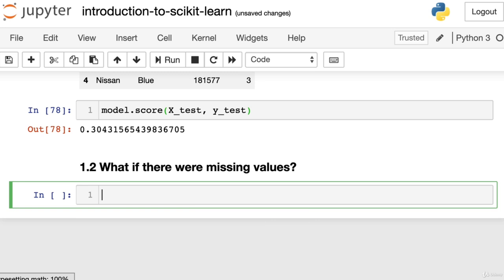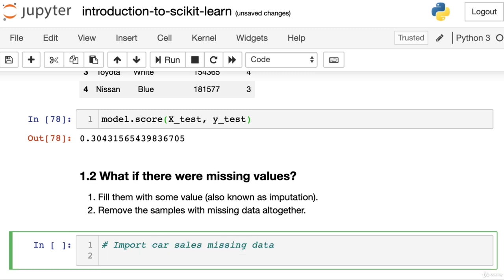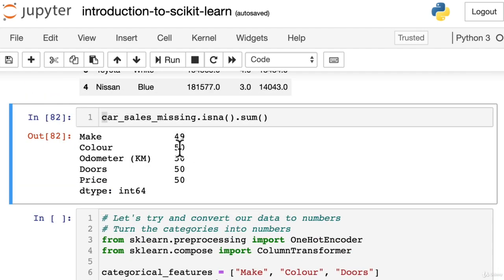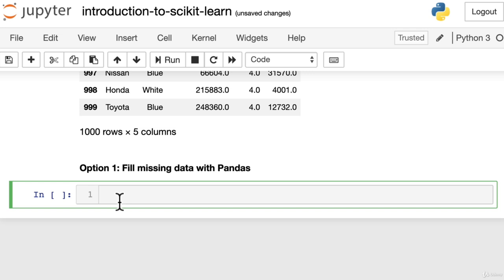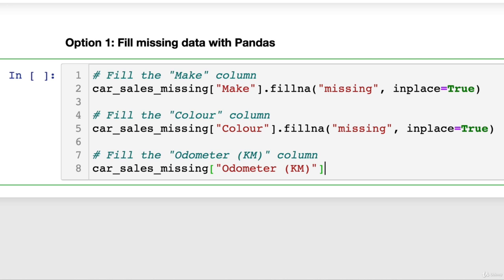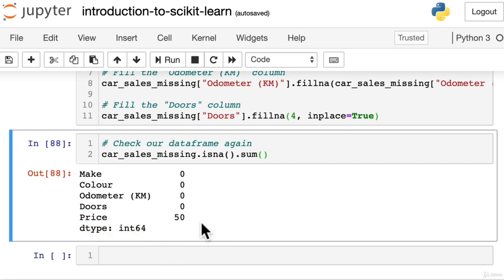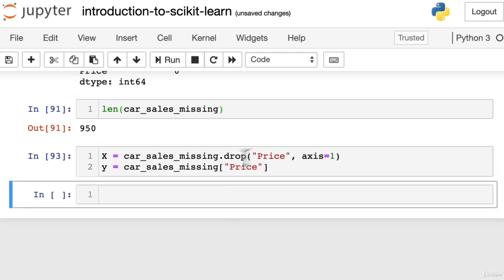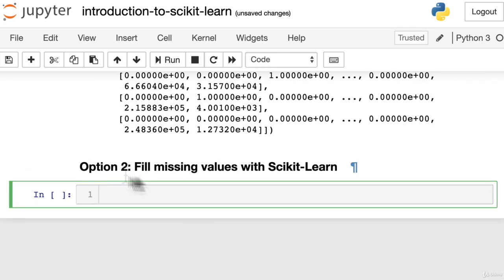10. Getting Your Data Ready Handling Missing Values With Pandas